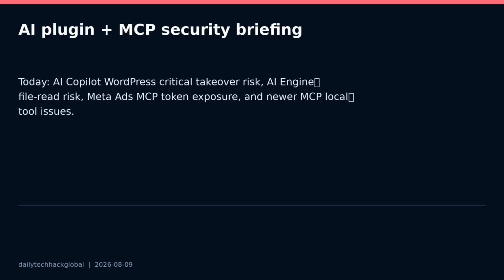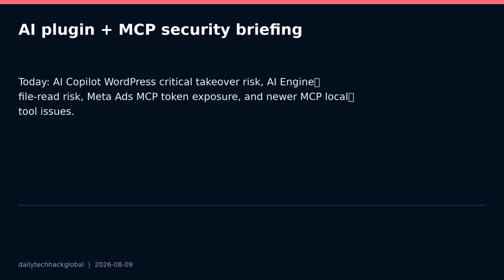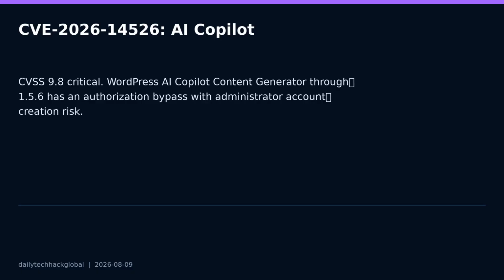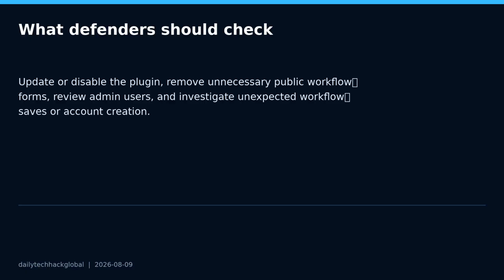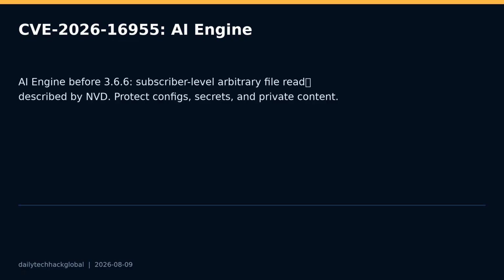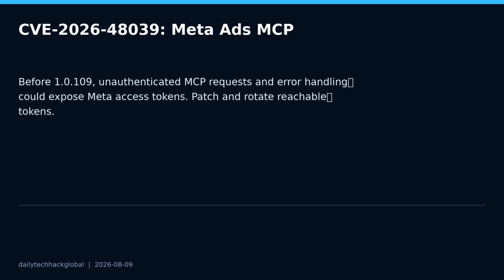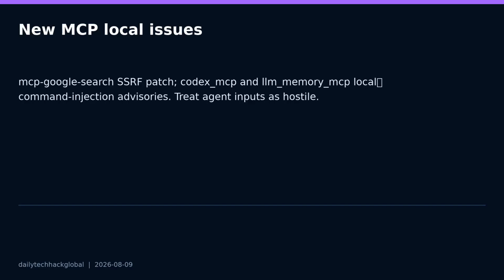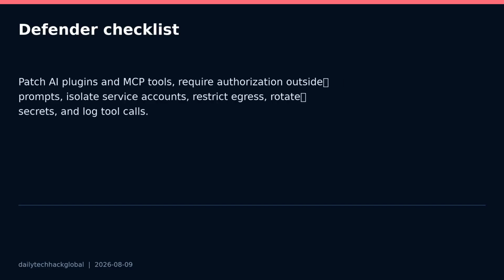AI Copilot WordPress CVE-2026-14526: Critical Admin Takeover Risk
Daily English CVE and AI-security briefing for 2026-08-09.

First 10 seconds: if you run WordPress AI plugins or MCP tools, check exposure today. One AI content plugin flaw is critical and can lead to administrator account creation on vulnerable sites; several MCP advisories involve token exposure, SSRF, or local command-injection paths. Patch first, then reduce who can call AI workflows and agent tools.

Chosen title options considered:
- AI Engine and MCP CVEs: Patch WordPress AI Plugins and Agent Tools
- Meta Ads MCP and AI Copilot CVEs: Token Exposure and Site Takeover Fixes
Chosen: AI Copilot WordPress CVE-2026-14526: Critical Admin Takeover Risk

CVE source summaries:
- CVE-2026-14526 — CVSS 9.8 critical; AI Copilot Content Generator for WordPress through 1.5.6 has an authorization bypass. NVD says unauthenticated attackers may be able to create administrator-level users through exposed workflow/public chatbot functionality. Patch status: update or disable until fixed.
- CVE-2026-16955 — CVSS not available in NVD at production time; AI Engine before 3.6.6 can allow subscriber-level arbitrary file read when the non-default public API feature is enabled. Patch status: fixed in 3.6.6.
- CVE-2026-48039 — CVSS 9.1 critical; Meta Ads MCP before 1.0.109 could let unauthenticated Streamable HTTP callers reach MCP tools and expose Meta access tokens in error responses. Patch status: fixed in 1.0.109.
- CVE-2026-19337 — CVSS 1.9 low / CVSS 3.1 5.3 medium; mcp-google-search up to 0.3.1 SSRF via read_webpage. Patch status: referenced patch commit available.
- CVE-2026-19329 — CVSS 1.9 low / CVSS 3.1 5.3 medium; codex_mcp local command injection through model argument. Patch status: no versioned fixed release listed by NVD.
- CVE-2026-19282 — CVSS 1.9 low / CVSS 3.1 5.3 medium; llm_memory_mcp local command injection in auto capture. Patch status: no versioned fixed release listed by NVD.

Defensive recommendations: update affected products; disable vulnerable AI workflows where no patch is available; do not expose agent, MCP, or AI workflow endpoints publicly; require authorization in application code, not prompts; validate tool input; block metadata and private-network egress from tools; isolate service accounts; rotate suspected exposed secrets; log tool calls and privileged plugin actions.

No PoC code, exploit commands, payloads, or step-by-step attack chains are included.